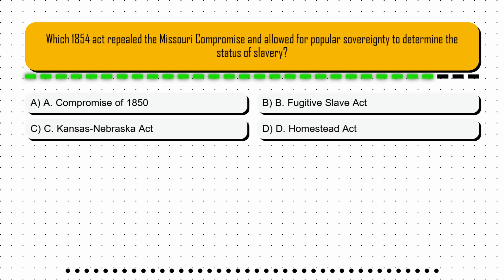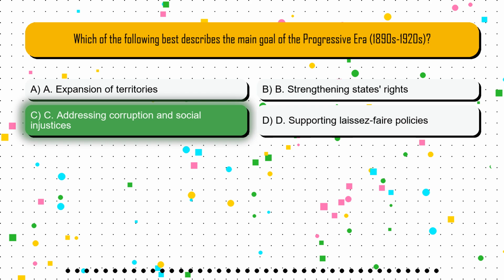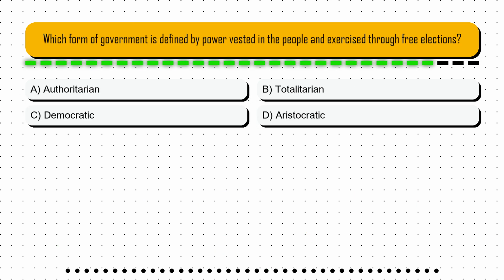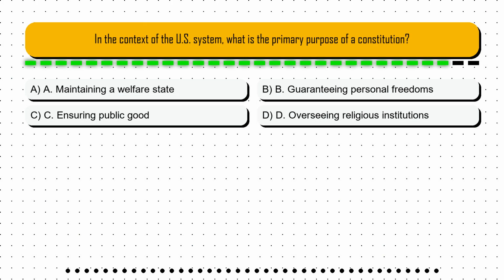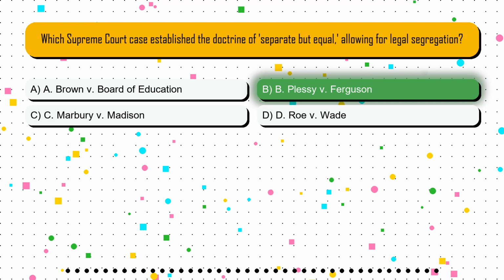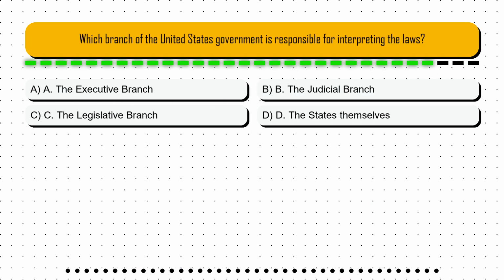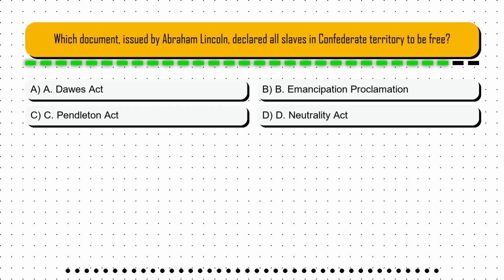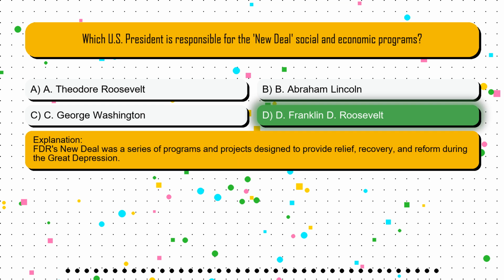2026 Florida Civic Literacy Exam Practice Test Set 3 Pass Your FCLE And Graduate On Time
. Mastering the Florida Civic Literacy Exam in 2026 is a non-negotiable step for every student aiming to graduate from a Florida public postsecondary institution. This comprehensive practice test set 3 is specifically engineered to help you navigate the 80 multiple-choice questions that stand between you and your degree. We focus on the high-yield topics within the four core domains required by the state of Florida including American Democracy, the United States Constitution, Founding Documents, and Landmark Impact on Law and Society. As the 2026 testing standards continue to evolve, staying updated with the most relevant study materials is the only way to ensure a passing score on your first attempt.

This walkthrough provides a deep dive into the complex legal and historical concepts that frequently trip up students on the computer-based assessment. We analyze the specific language of the Constitution and the Bill of Rights, ensuring you can distinguish between the various powers of the legislative, executive, and judicial branches. This session covers the most frequently tested topics to help you achieve the required 60 percent passing score, which translates to 48 correct answers out of 80. Many students feel overwhelmed by the sheer breadth of the material, but our structured approach simplifies the most difficult sections and clarifies confusing legal terminology used in the 2026 exam cycle.

We also provide these services / resources / help to ensure you have access to a full library of mock exams and specialized study materials that mirror the current testing platform used across Florida campuses. By focusing on the logic behind each answer, you can develop a deeper understanding of the material rather than just relying on rote memorization. This guide is tailored for the 2026 academic year and reflects the most recent testing trends seen at major institutions like UF, FSU, UCF, and USF. Whether you are a dual enrollment student or a senior finishing your bachelor's degree, these insights are designed to maximize your study efficiency and minimize exam day anxiety.

The section on American Democracy in 2026 emphasizes the core functions of the government and the fundamental responsibilities of every citizen. You need to know the requirements for voting, the process for amending the Constitution, and the difference between expressed and implied powers. Our practice test helps you refine your ability to analyze primary source documents, a skill that is heavily tested in the current version of the FCLE. Understanding the influence of Enlightenment thinkers on the vision of the founding fathers is essential for answering the more analytical questions you will face.

The United States Constitution section of the 2026 exam expects you to know more than just the basics. You should be familiar with the amendment process and the specific protections offered by the Bill of Rights. We highlight the importance of the 14th Amendment and how it has served as the basis for numerous civil rights cases and the principle of equal protection under the law. We also review the separation of powers and the system of checks and balances that prevents any one branch from becoming too powerful, which remains a central theme of the Florida civic literacy requirement.

Finally, the section on Landmark Impact on Law and Society is where many students lose critical points. In 2026, the list of required cases includes foundational rulings that established judicial review and expanded individual liberties. Cases like Marbury v. Madison, Plessy v. Ferguson, and Miranda v. Arizona are central to the exam. Understanding the historical context and the resulting legal precedent is essential for selecting the correct answer. This practice test links these cases to the constitutional principles they interpreted, giving you a holistic view of American law and how it has evolved to meet the needs of a changing society.